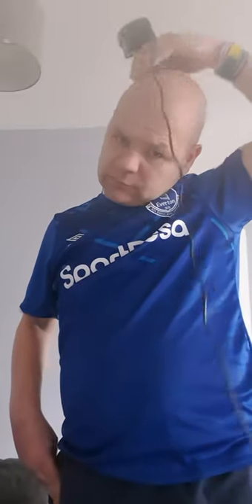Shaving my hair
How to use a skullshaver